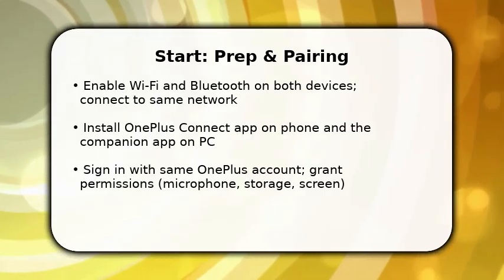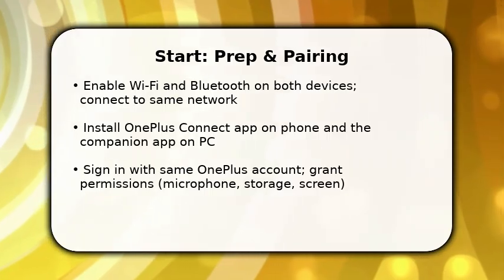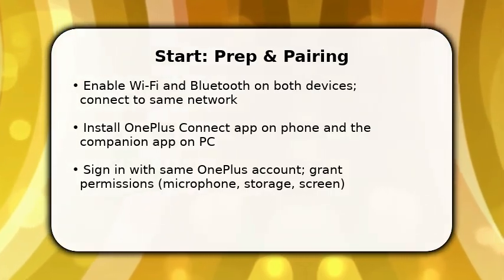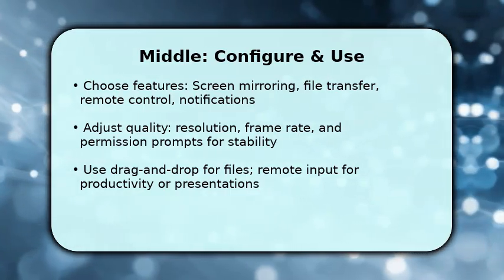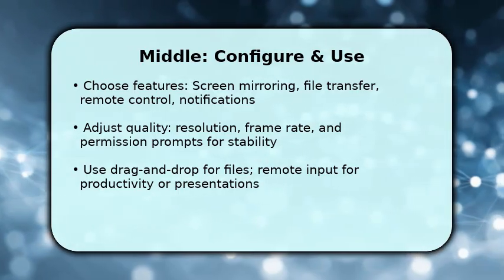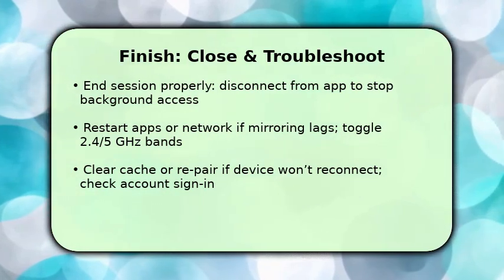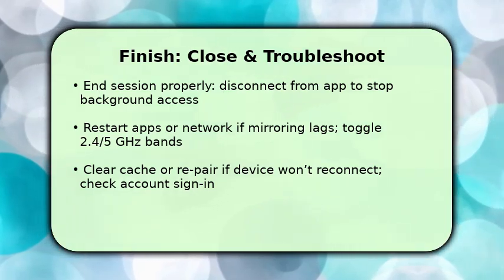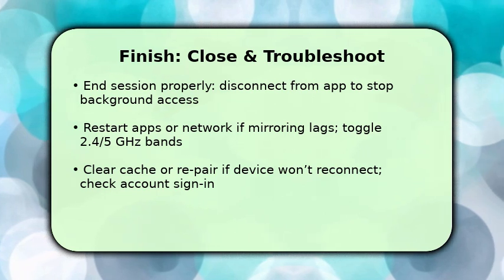How to Use Oneplus Connect App (full Guide)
How to Use Oneplus Connect App (full Guide) | 🔒 Surfshark VPN Deal — Stay private and secure. $1.99/mo + 3 Months Free ▸

Dive into the full guide on using OnePlus Connect, your ultimate companion for seamless device connectivity. Discover how to sync and manage all of your devices with ease through this comprehensive tutorial.

Oneplus Connect, device synchronization, connect app guide, manage OnePlus devices, sync smartphones, wireless connectivity, oneplus user manual